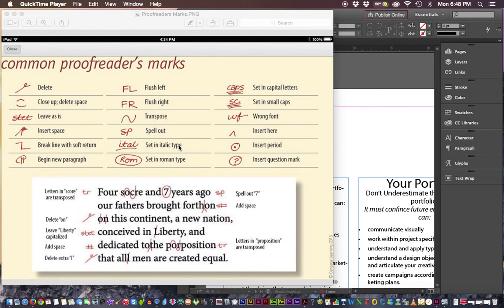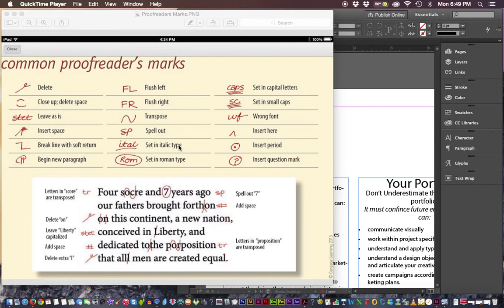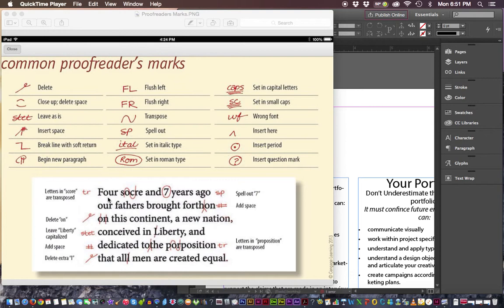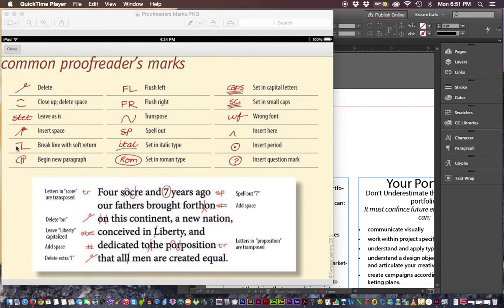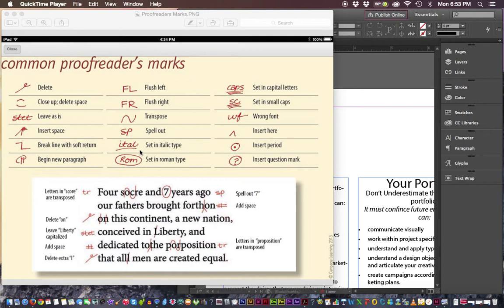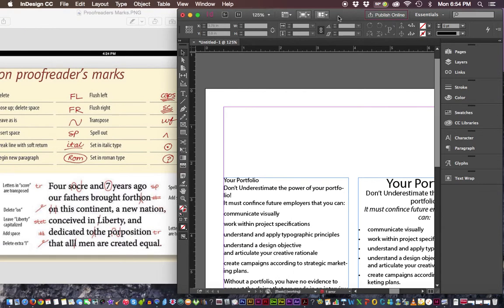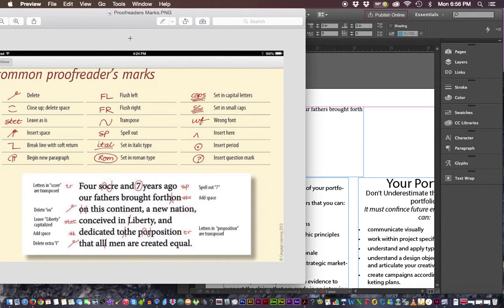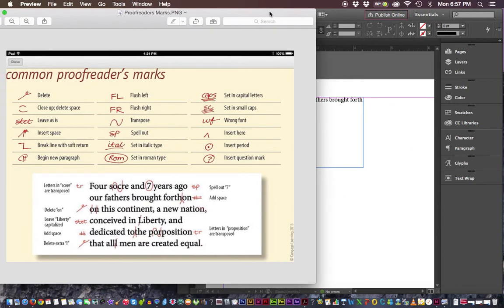CH3 08 Typesetting—Proofreaders Marks Tutorial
Tutorial on making corrections from proofreaders marks.